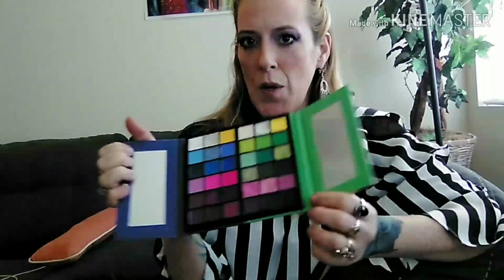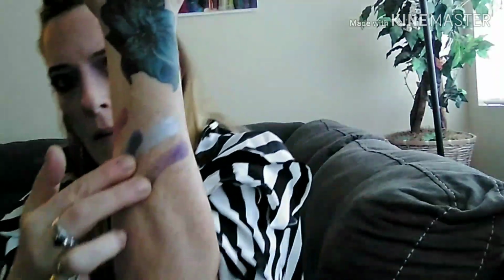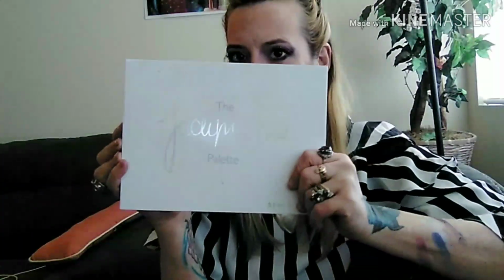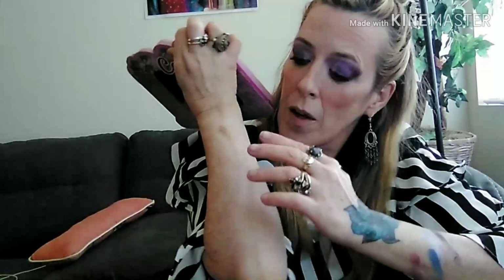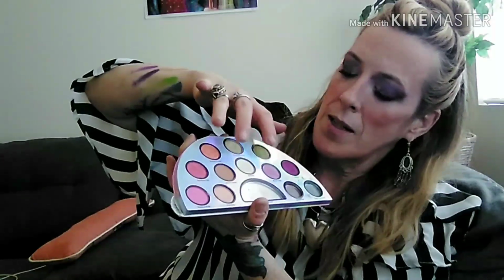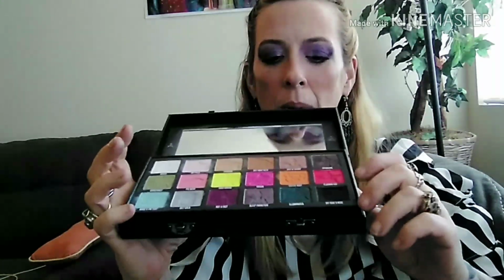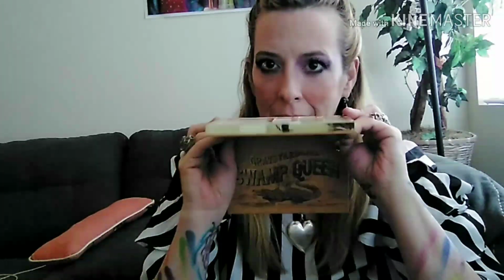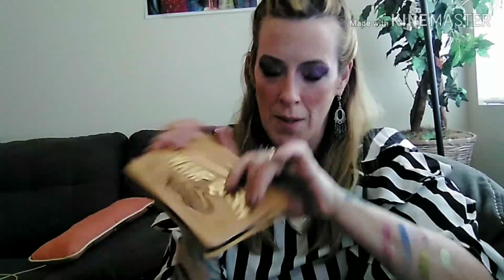PALETTE TAG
Hey I was tagged in a really really cool tag from Glamgoat. Her real name is Sue and I will have her link tagged and description box. Also with the two people that I'm tagging which is Erie's Life and Marisa Cohen.I hope that they tag along.🤩

Twitter just Jessica @messyca75
Instagram just Jessica 75
Facebook J's Johnson